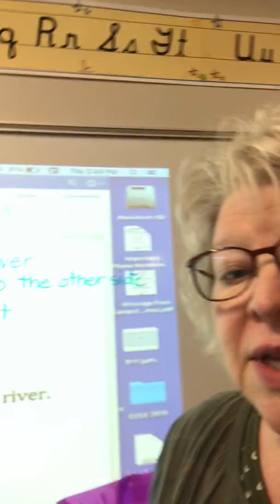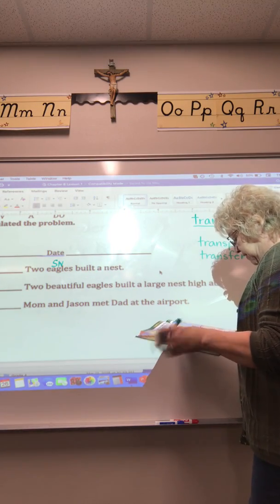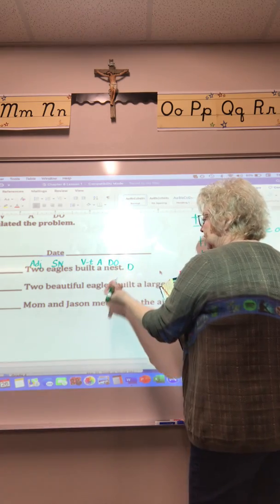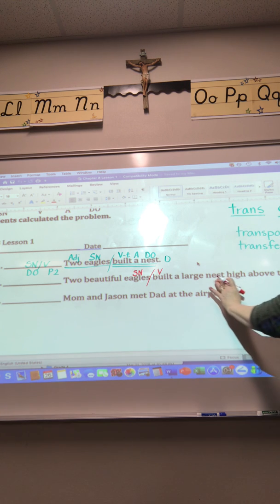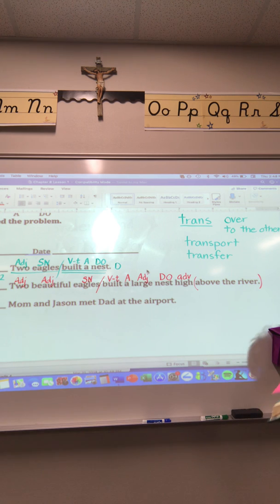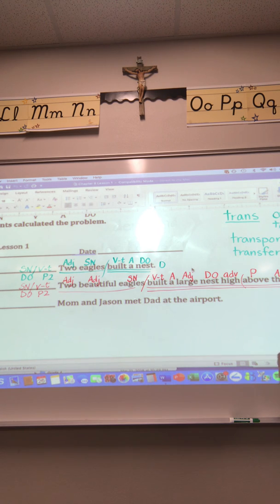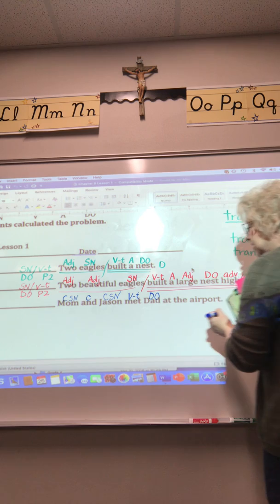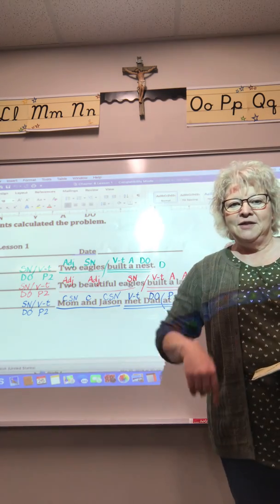Chp 8 L1 Sentences March 26